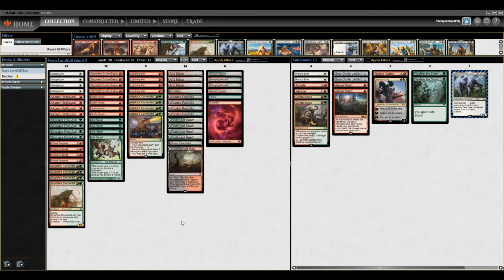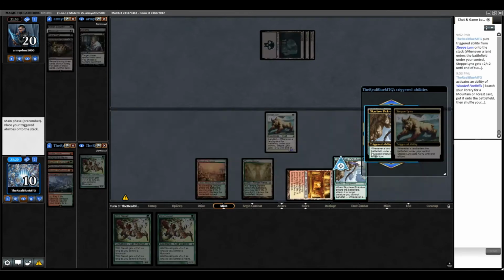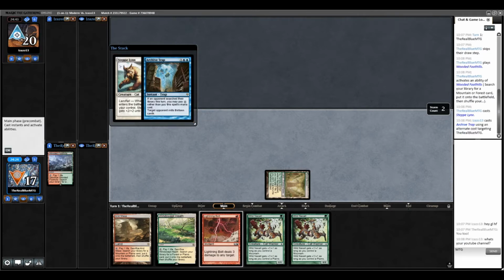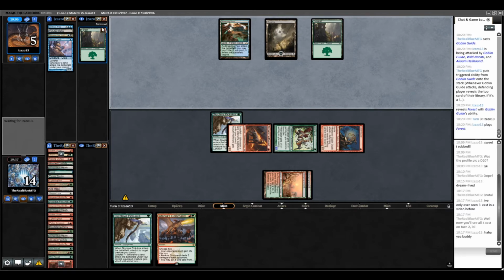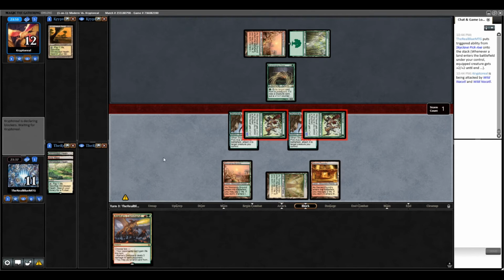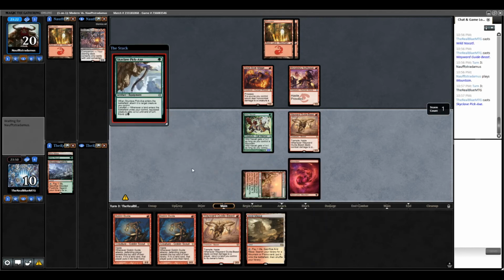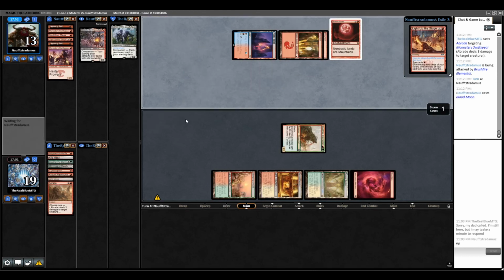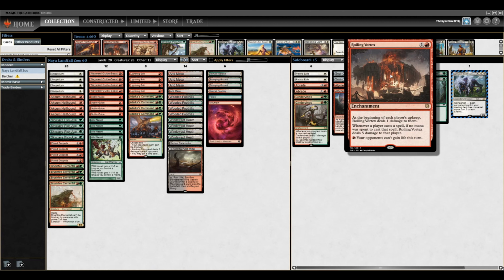Blue's Brews: Naya Landfall Zoo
In today's episode of Blue's Brews, Blue plays a sweet new deck that exists in modern in part to some new Zendikar Rising cards! Can Naya Landfall Zoo compete in the format? You'll have to watch the video to find out! If you want a more in-depth look at the deck, check out the full article over on MTGOracle.com below!

Enjoying the video and other things we do here at MTGOracle?